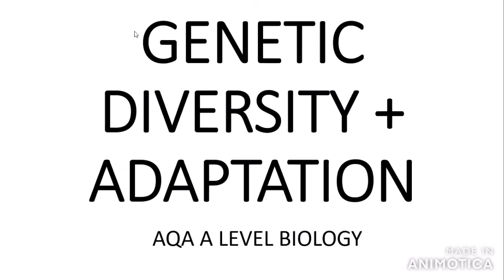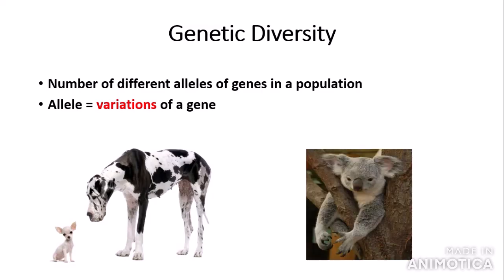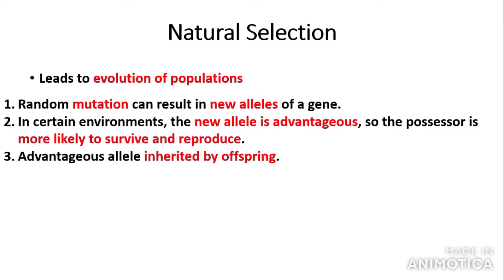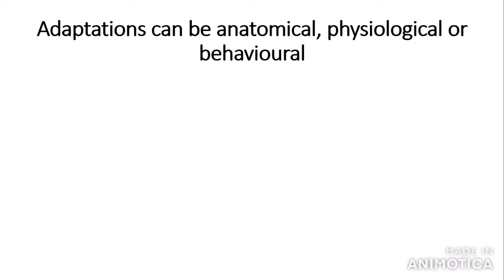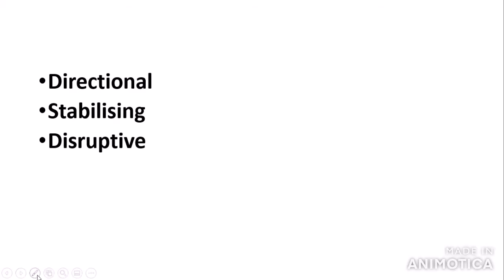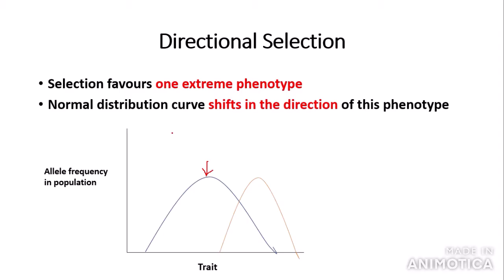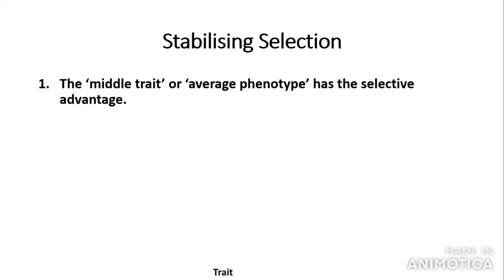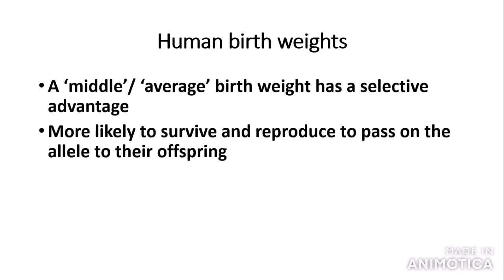GENETIC DIVERSITY + ADAPTATION- AQA A LEVEL BIOLOGY + EXAM QUESTION RUN THROUGH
In this video, I explain ALL of the content required for the "Genetic Diversity and Adaptation" section for AQA A Level Biology. Time stamps are in the comments section.
 The content crosses over with other exam boards too. I also go through a few exam questions and explain the mark schemes.

Please let me know if you have any question! :)

Science ABC